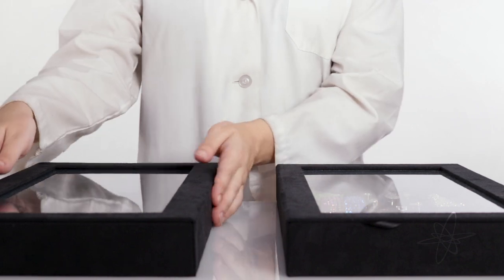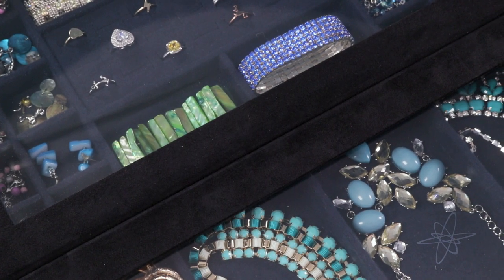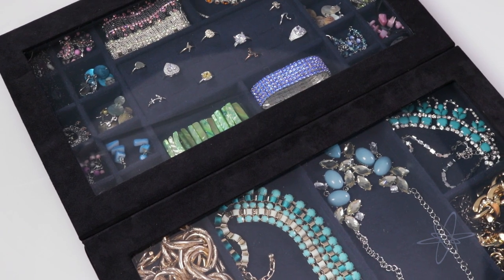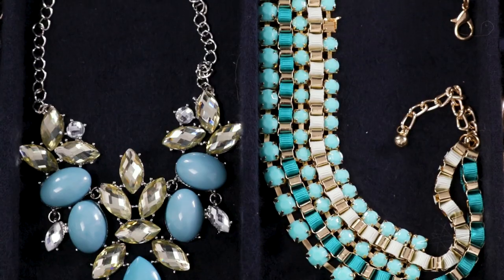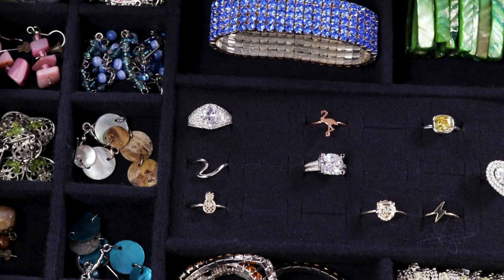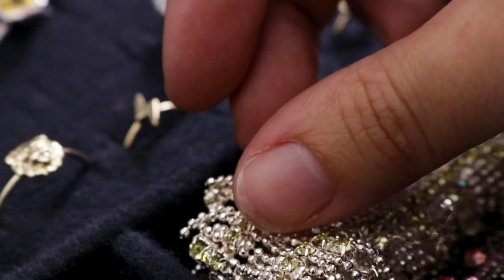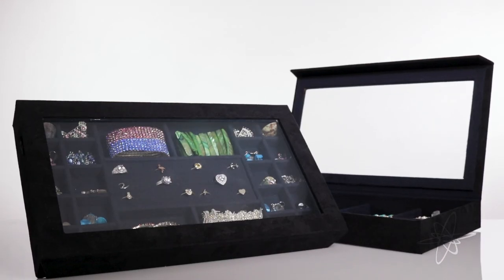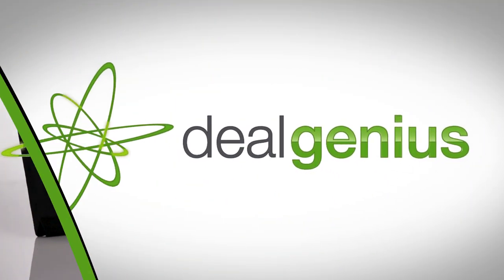2pc Faux Suede Jewelry Boxes By Lori Greiner - In-Drawer Storage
It took a clever Shark to design such practical and stylish storage for all your jewelry. Lori Greiner made these Faux Suede Jewelry Boxes slim enough for a drawer, and attractive enough to be on display. A clear-view lid makes it easy to select what you’ll wear next, and compartments make it easy to find. Precious metals, pearls, and gemstones stay tarnish-free in the Silver Safekeeper lining. Like fine jewels, these jewelry boxes are worth your investment.

Jewelry holder organizer set for drawer or display
Lined w/Silver Safekeeper anti-tarnish lining
Safe storage for sterling, gold, pearls, gemstones
Plastic window for clear view of your collection
Magnetic front flap closure: secure, easy open
Ribbon support holds lid open for easy selecting
3.5”W sections for bracelets, necklaces, brooches
20 small 1.5” compartments for earrings & more
Ring holder section holds up to 21 rings separate
Made in China; 15”W x 9”D x 1.9”H; Dividers 0.9”H